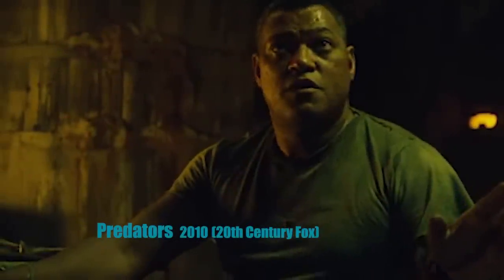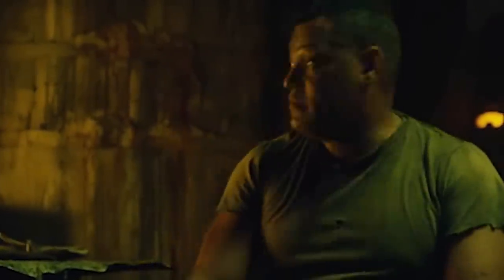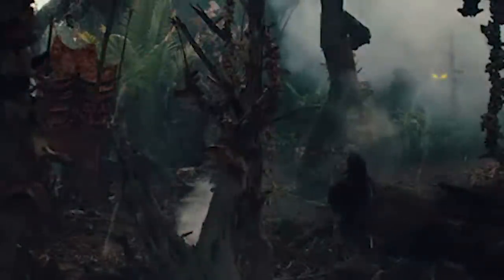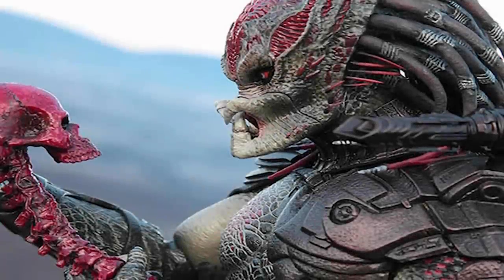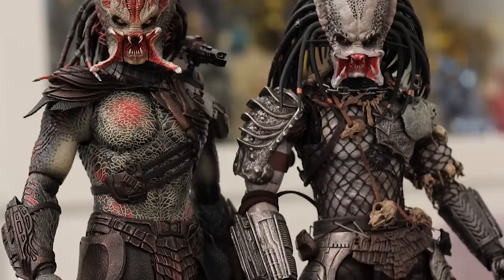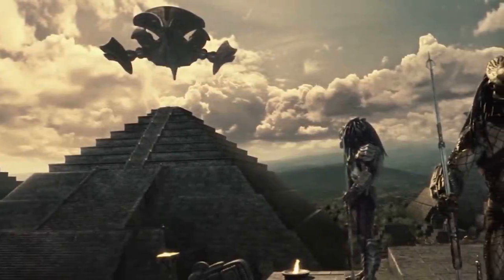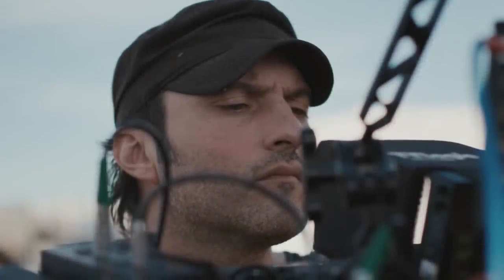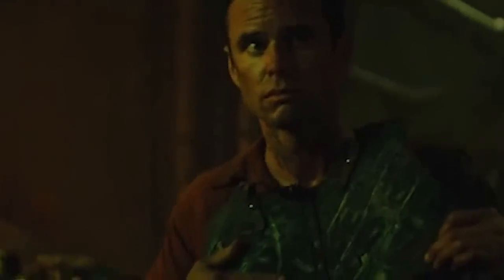Super Predators (The Yautja Explored)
The Super Predators are a fictional extraterrestrial species featured in the Predator science-fiction franchise and are essentially a sub-species of the Yautja.

For a copy of the movies, head

For more videos on the predator, check out -